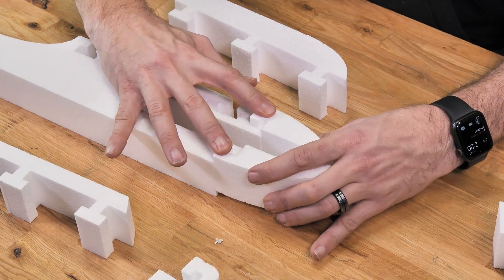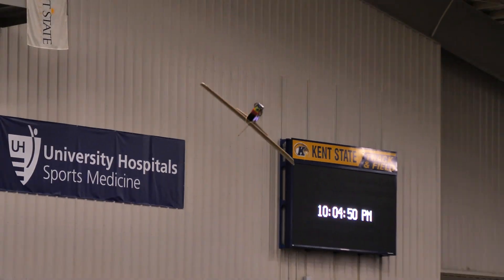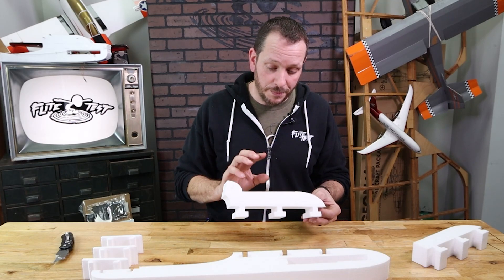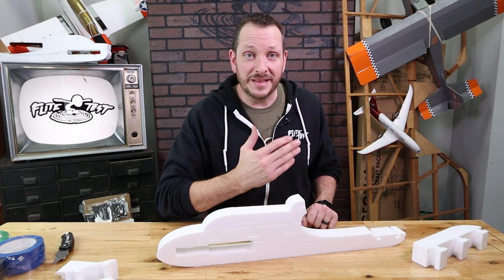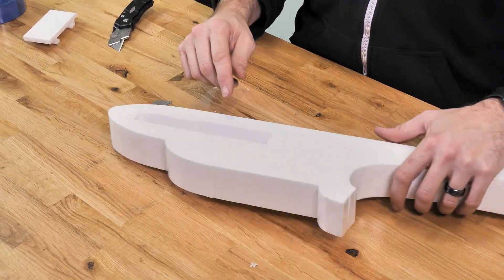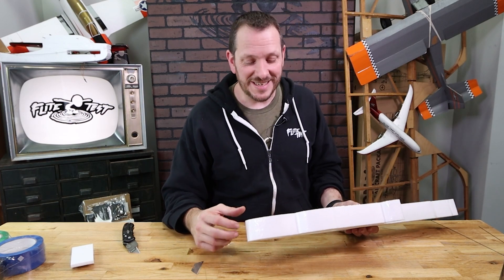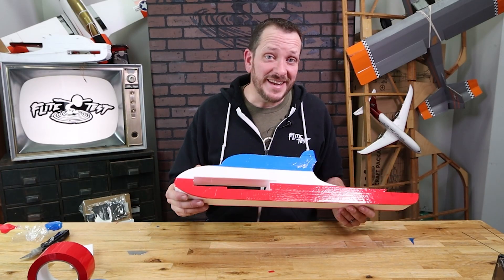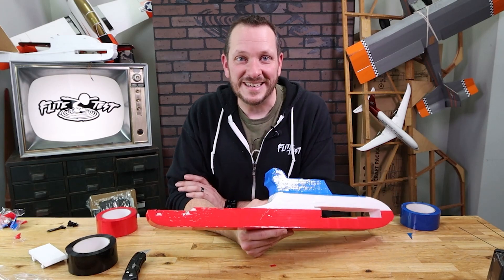How to Build And Reinforce FT Tenet Fuselage // BUILD